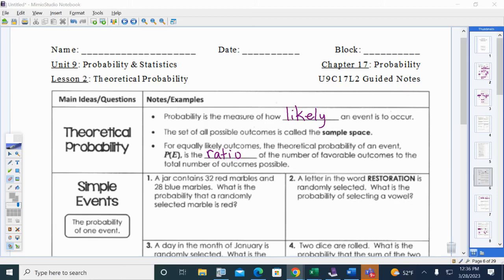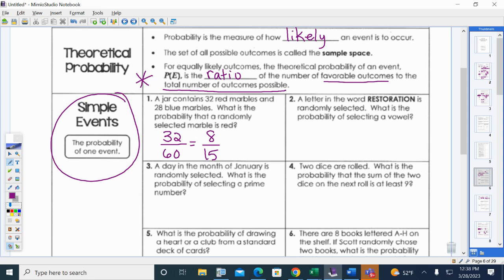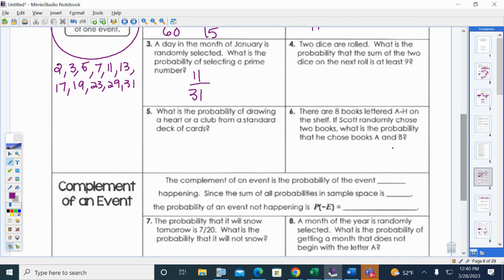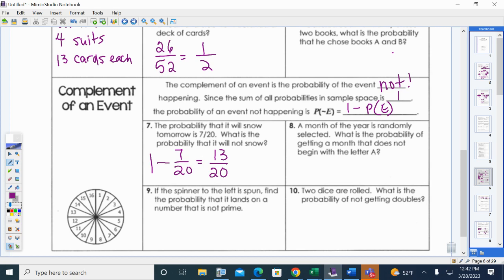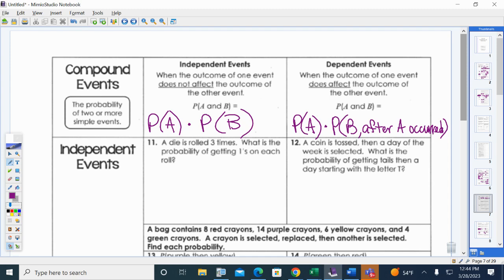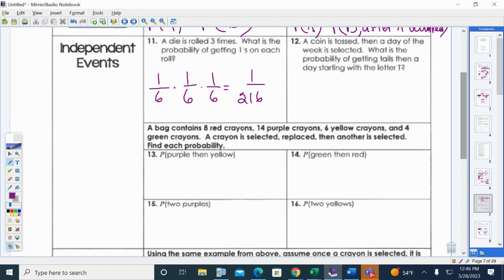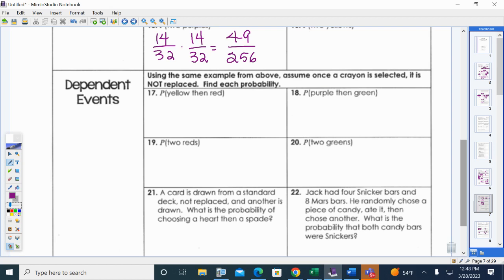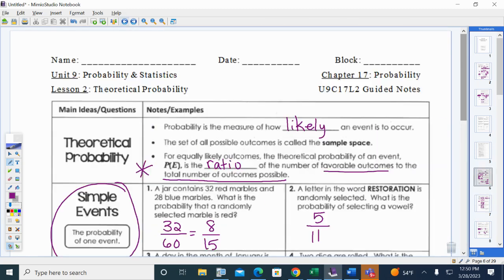C17L2: THEORETICAL PROBABILITY